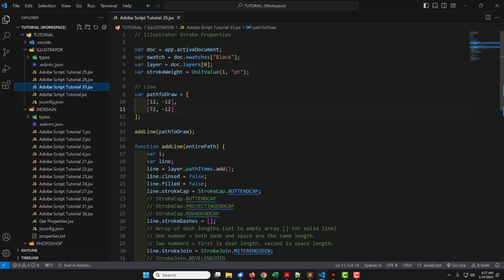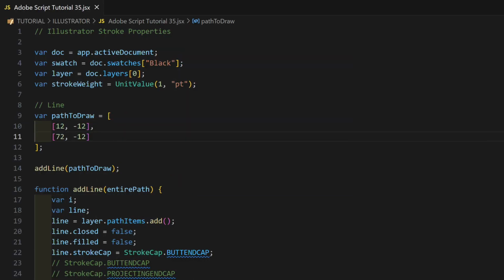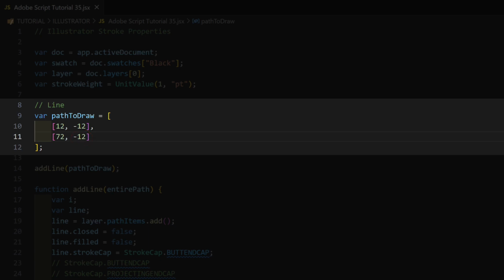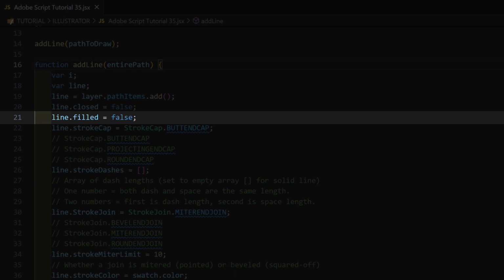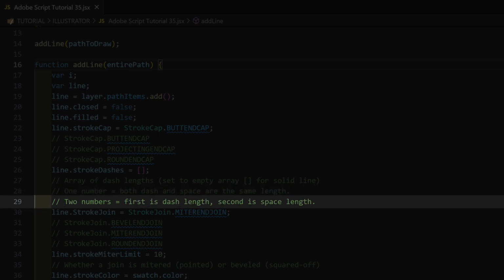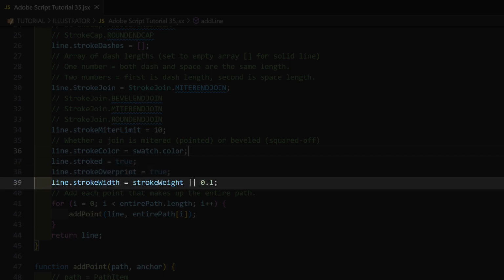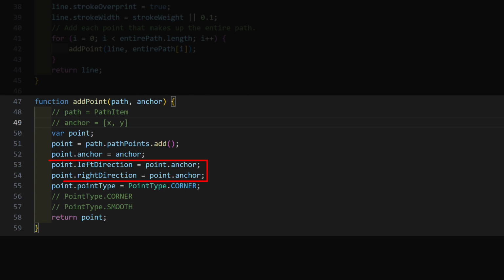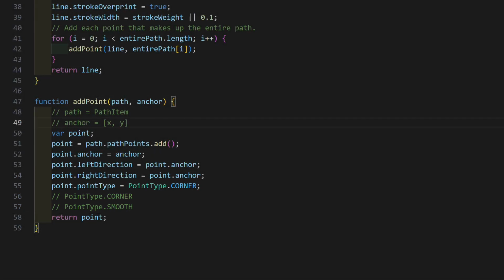Adobe Script Tutorial 35 Illustrator Stroke Properties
JavaScript for Adobe Illustrator demonstrates how to draw straight lines. Video tutorial is Windows. Script works the same on macOS.

EXTENDSCRIPT RESOURCES